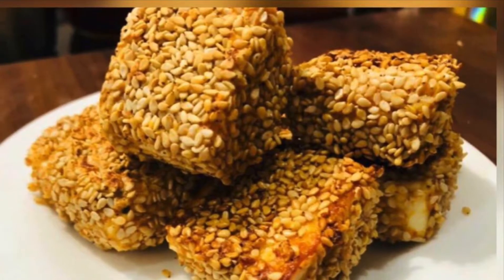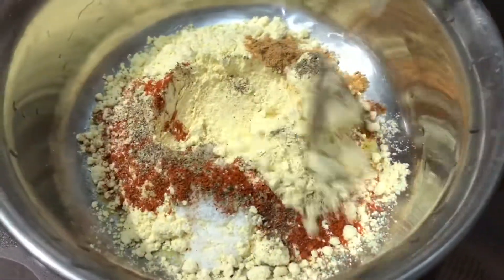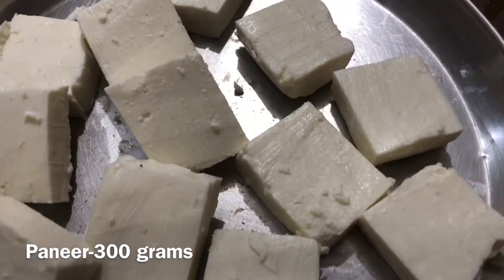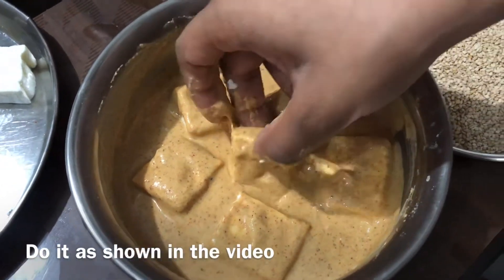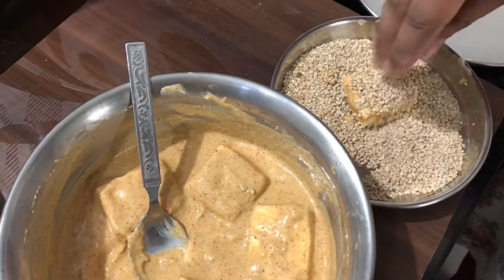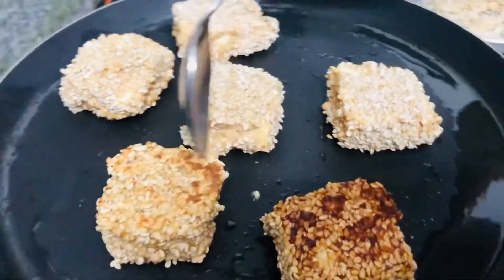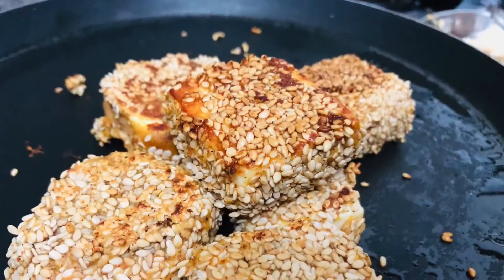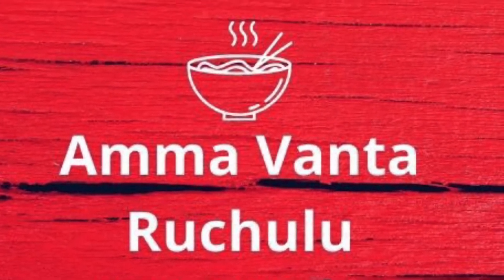15 mins Snacks Recipe|Quick & Easy Evening snacks recipe with Paneer|Healthy &Tasty snacks in telugu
Snacks recipe with paneer.Paneer sesame seeds heakthy snacks.
Ingredients required:
gram flour-1 cup
mirchi powder-3/4 tsp
salt required
garam masala
chat masala-1/4 tsp
pepper powder
curd-1/2 cup
Paneer-300 grams
sesame seeds.